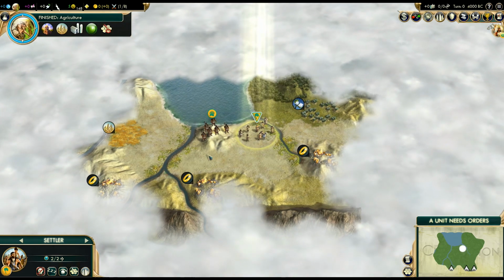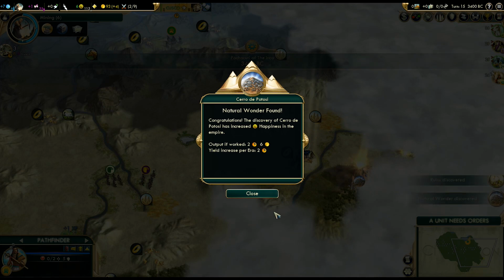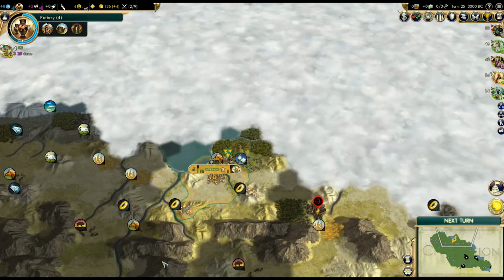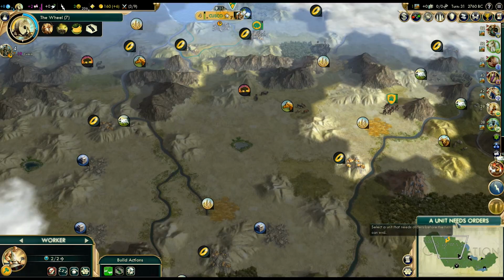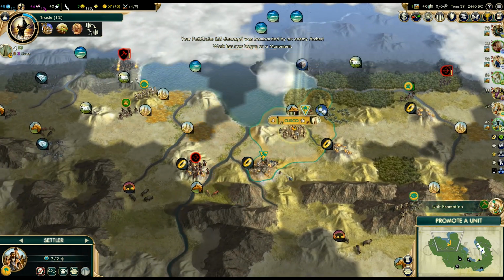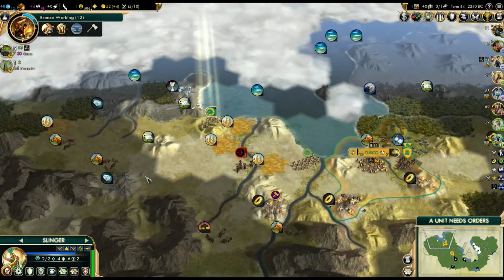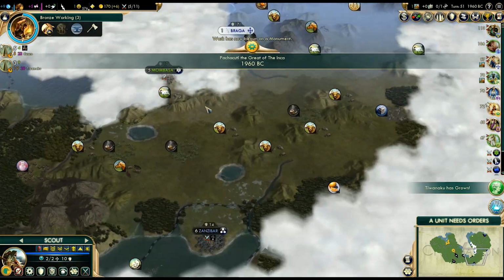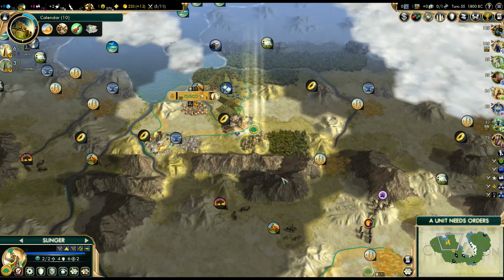Civilization 5 Vox Populi #1 - Inca Gameplay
Welcome back to Civilization 5 Vox Populi! This time we're playing as the Inca, using Planet Simulator map script. Vox Populi is a major gameplay overhaul mod for Civilization 5, previously known as Community Balance Mod.